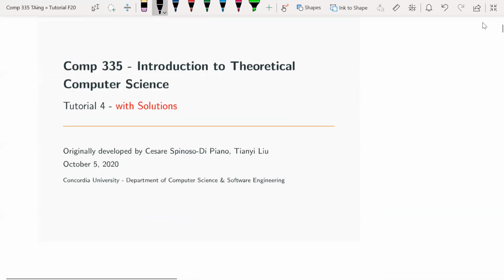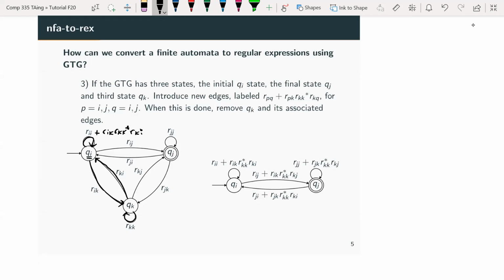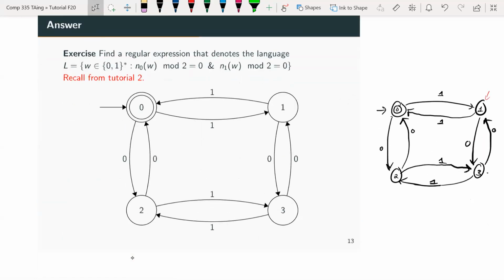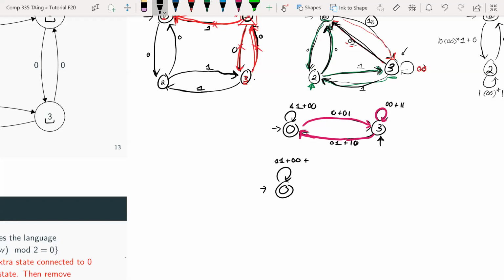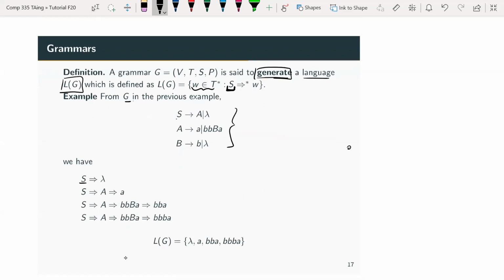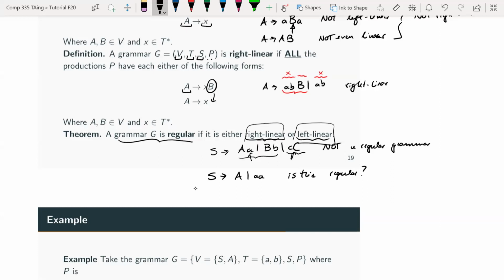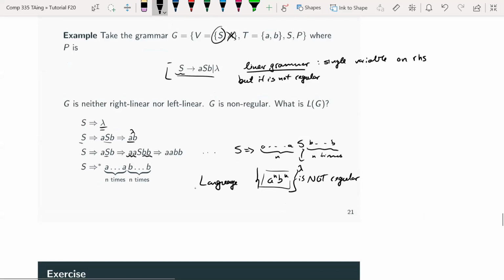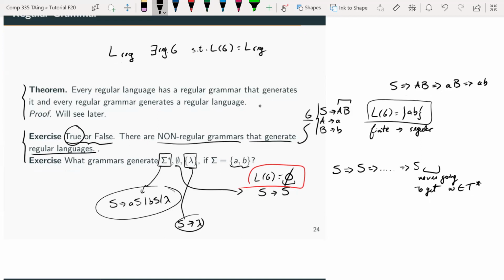Tutorial 4 - FA to RegExp and Regular Grammars